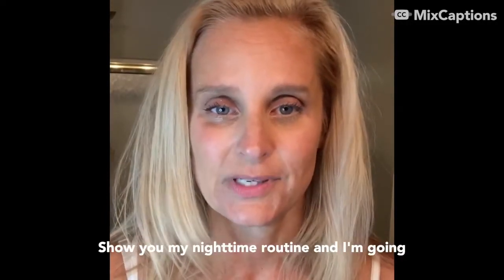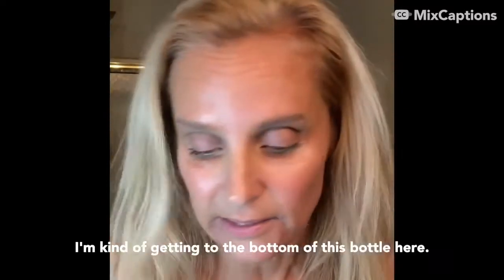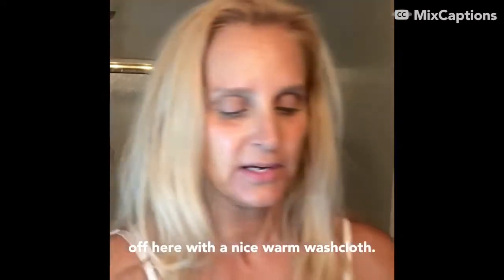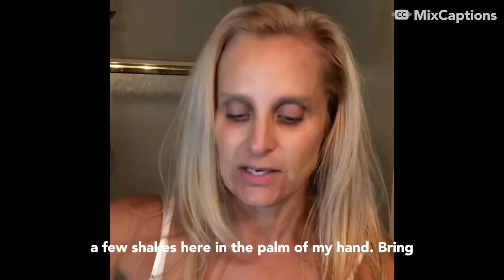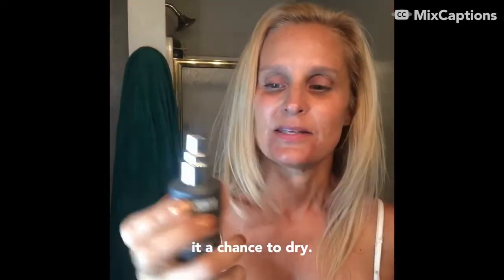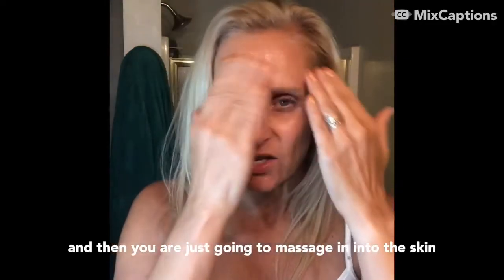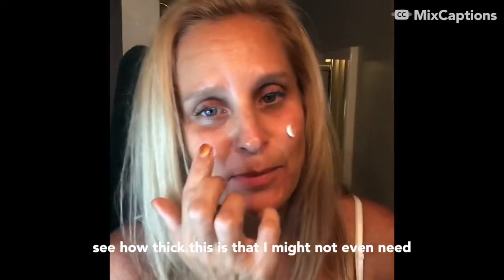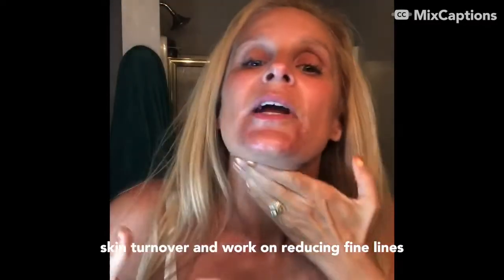Beautycounter nighttime skin care routine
My nighttime skin care routine using the Countertime Collection and Overnight Resurfacing Peel